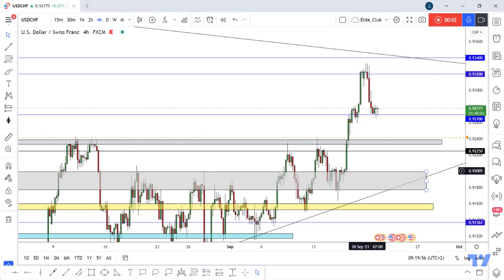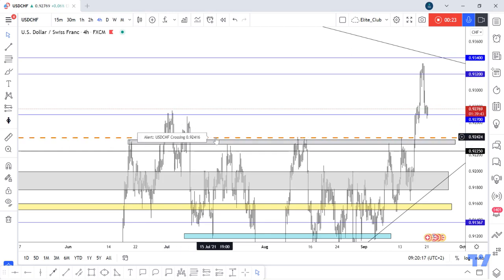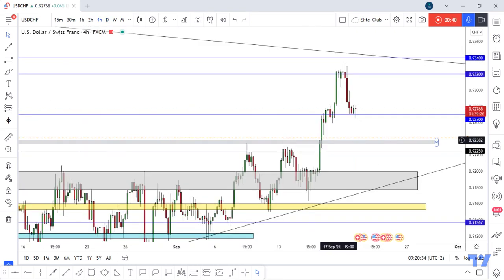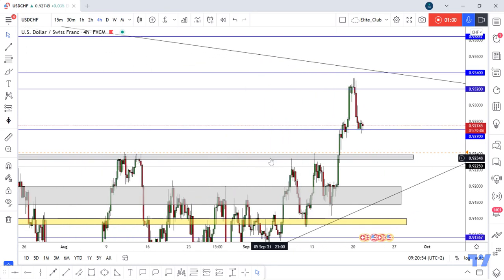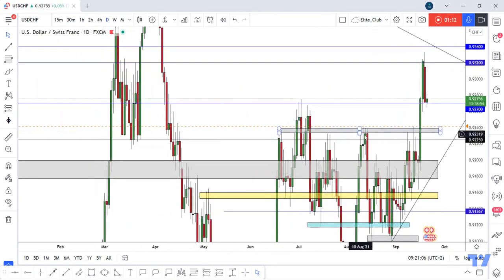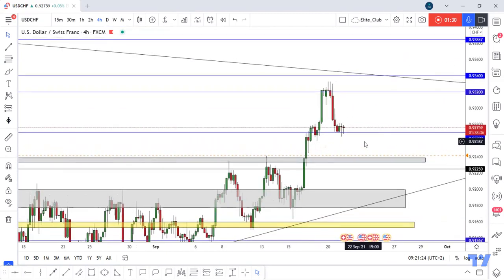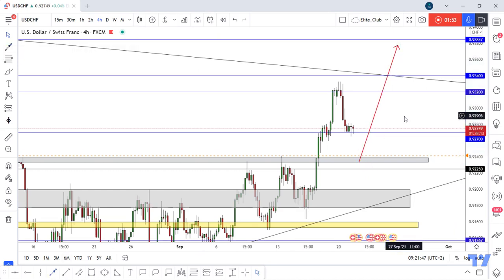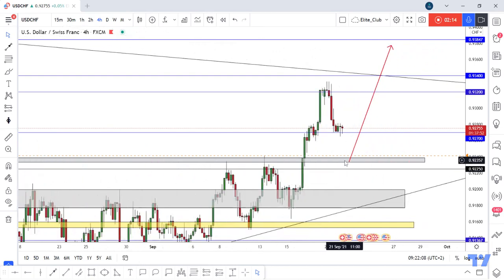Best 2 Places To Can Buy USD/CHF To Get Easy 200 Pips